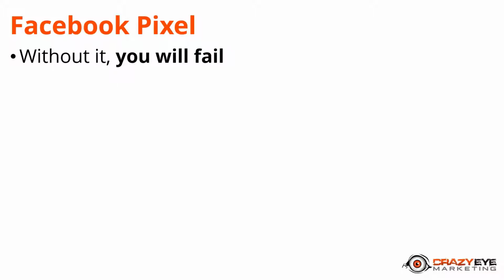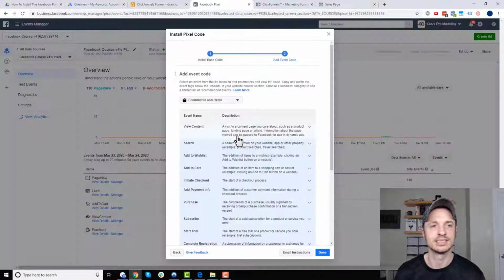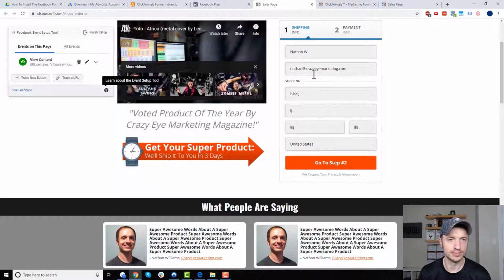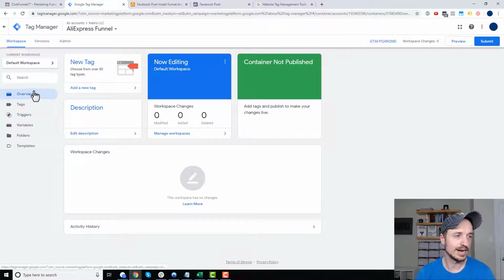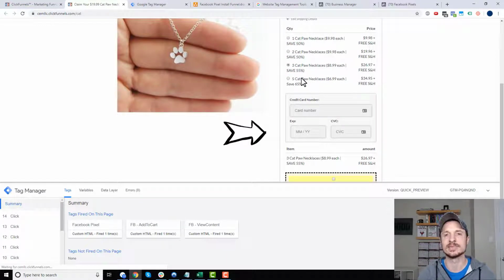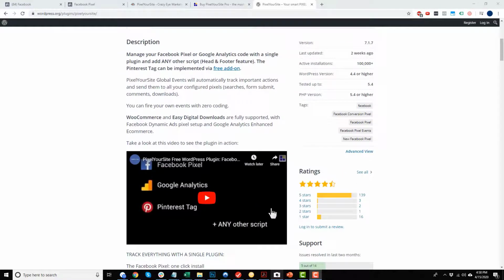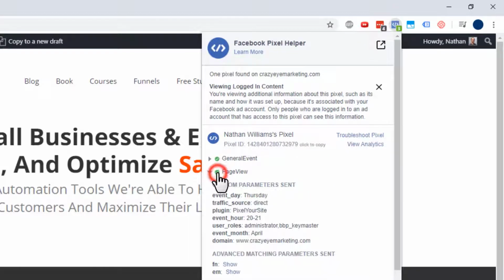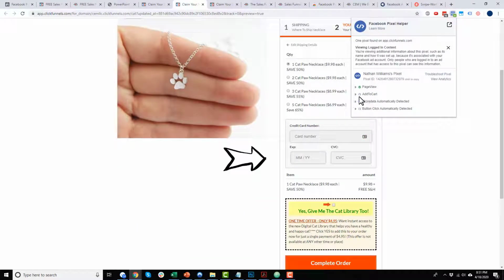Full FB Ads Course [2] The Facebook Pixel, Events, and Tracking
Everything you need to know about the Facebook Pixel for creating Custom Audiences, Retargeting, Tracking, and triggering Events!

0:00 Use Timestamps!
0:17 Facebook Pixel Overview
10:06 Standard Event Method
26:52 Event Setup Tool Method
47:52 GTM Method
1:26:29 Install on WordPress
1:34:08 Install on Other Platforms
1:35:00 Event Setup Tool
1:42:58 Facebook Pixel Helper
1:46:13 Facebook's Test Event Feature
1:50:40 Custom Events and Conversions
1:56:57 Event Click Trigger